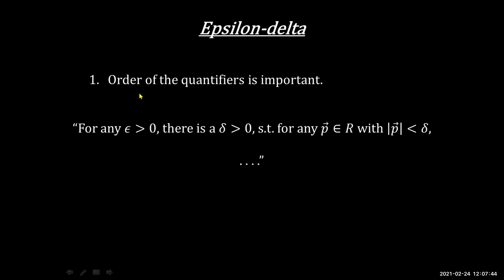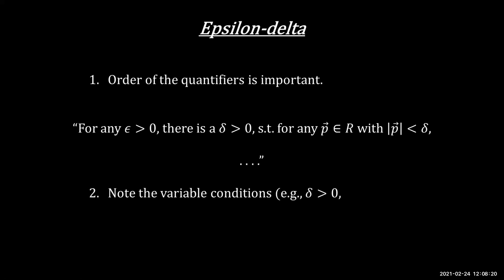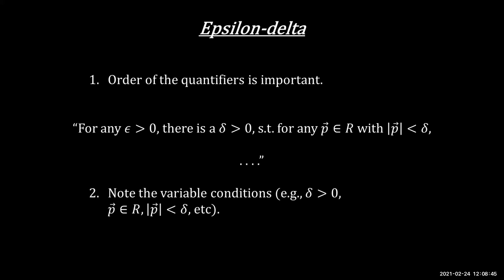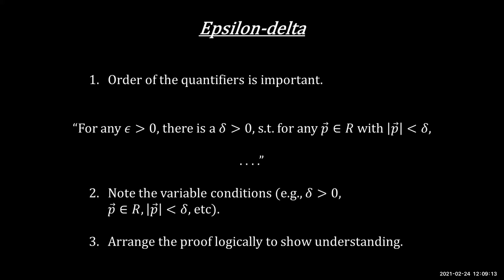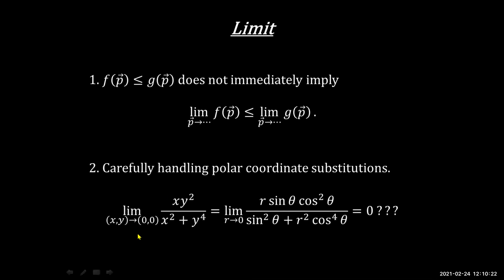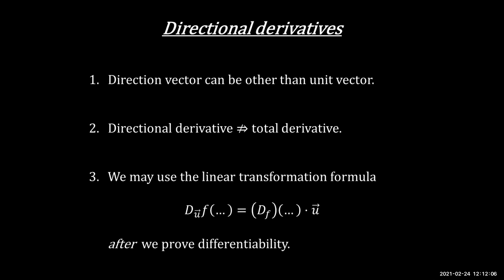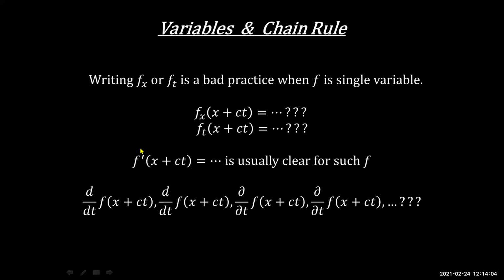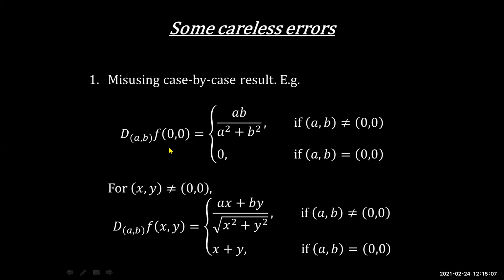Common errors (homework) in multivariable limit, continuity, and differentiability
Noticed a slight mistake in the example of polar coordinate substitution. The point made is still the same.

Have a nice calculus journey!